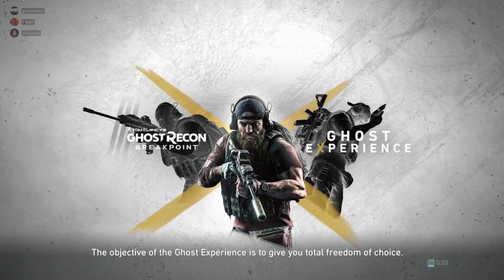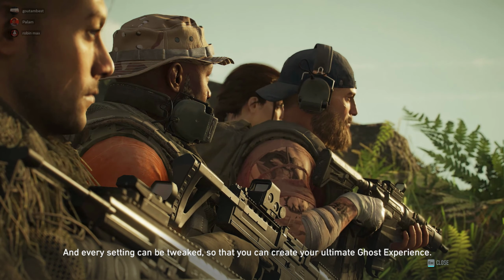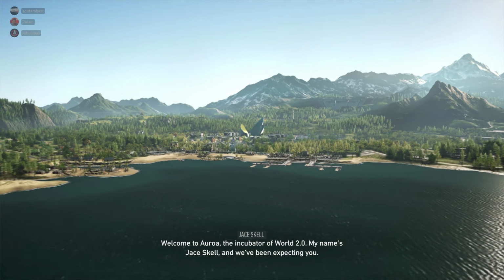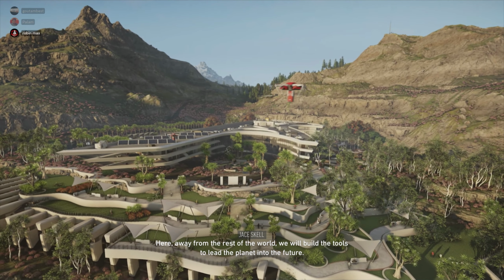Tom Clancy's Ghost Recon Breakpoint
new game for you guyz not to get bored
this is the introduction of the game basic